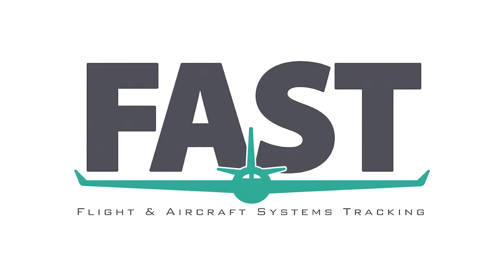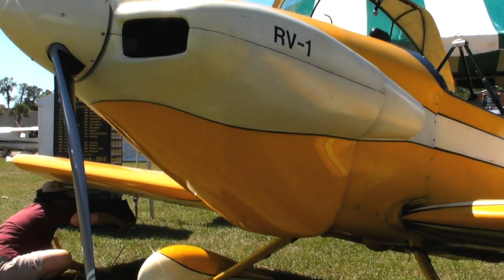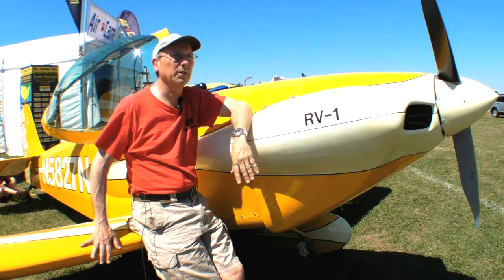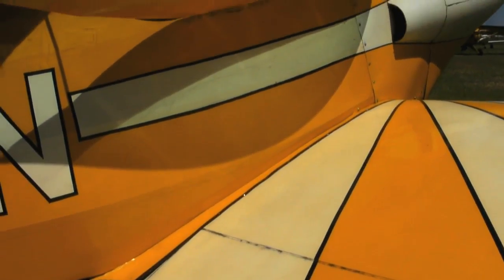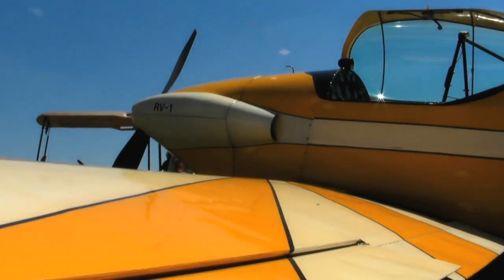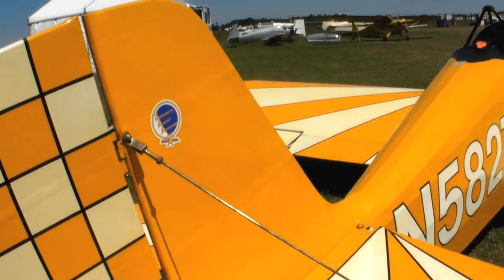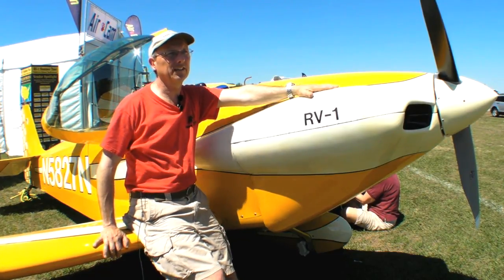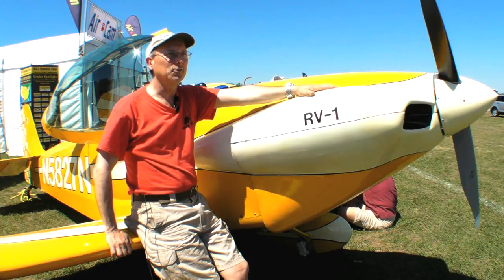Van's Aircraft Original "RV-1"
Dick VanGrunsven is responsible for the most populous homebuilt airplane of all, the RV-3.  Five years ago, Van's Aircraft enthusiast Paul Dye found the RV-3's forerunner — a heavily modified Stits Playboy that became VanGrunsven's prototype — and embarked on a restoration project.  The rejuvenated "RV-1" is currently on tour with Dye and will find a permanent home at the EAA Museum in Oshkosh at this summer's AirVenture fly-in.  We spoke with Dye and got a close look at RV-1 at Sun 'n Fun in Lakeland, Florida.